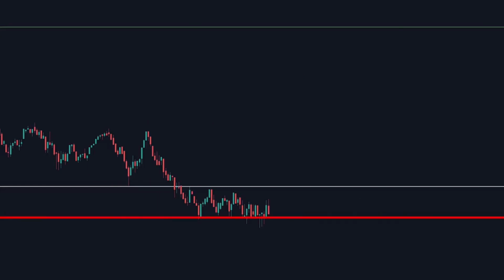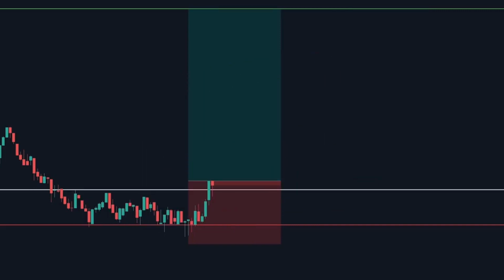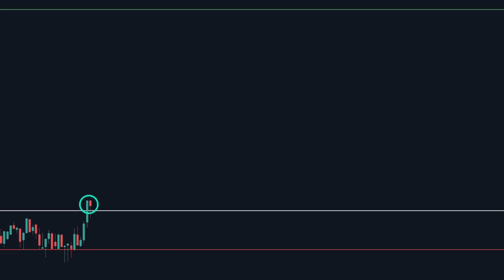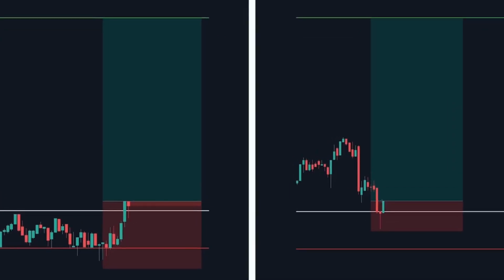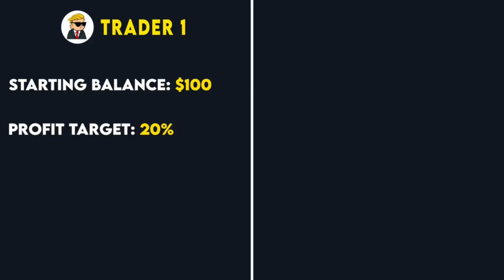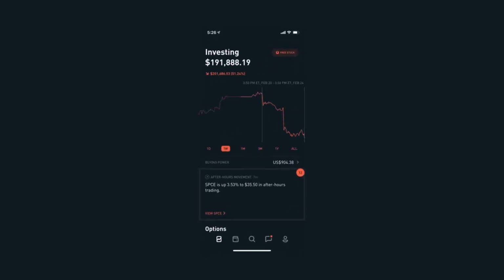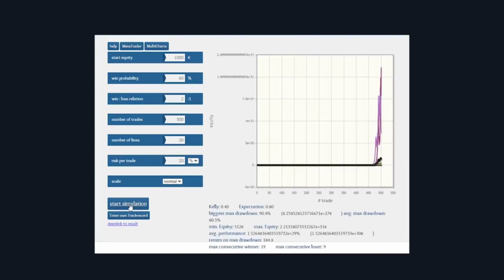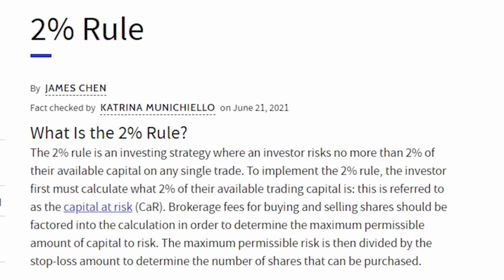From Small to Big: Unlocking Secrets to Grow Your Tiny Stock Account! 📈💰 Stock Market Success Tips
Ready to turn your small stock account into a financial powerhouse? In this video, we unveil the strategies and tips you need to grow your investments and achieve stock market success, no matter how modest your account may be. Whether you're a beginner or looking to optimize your approach, we've got the insights you need to thrive in the market.